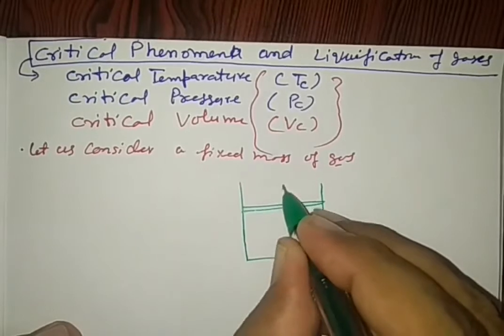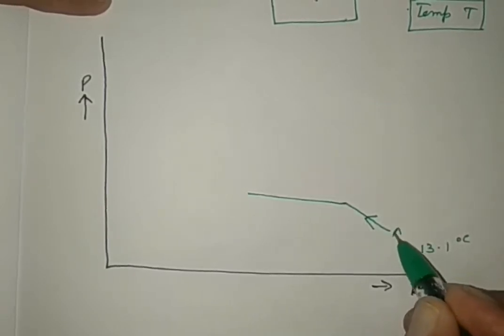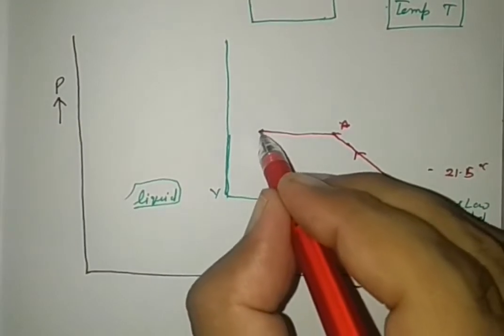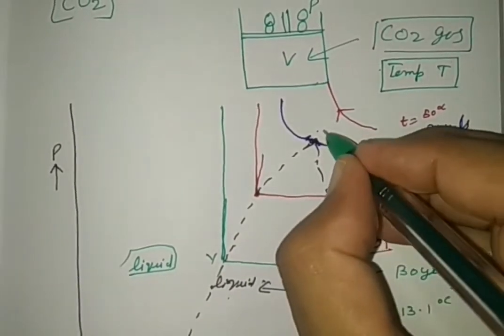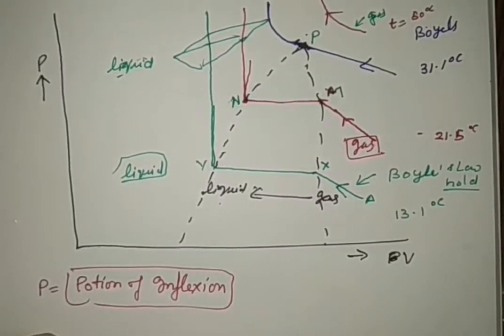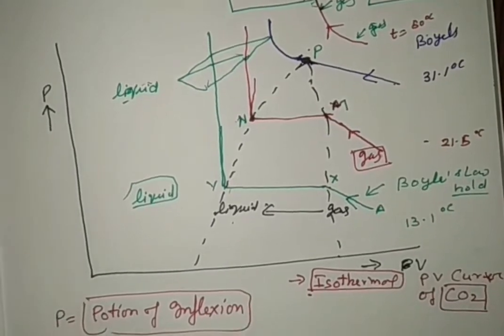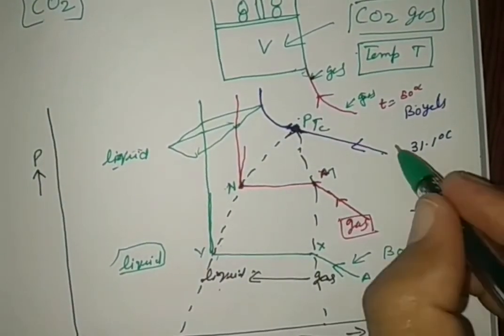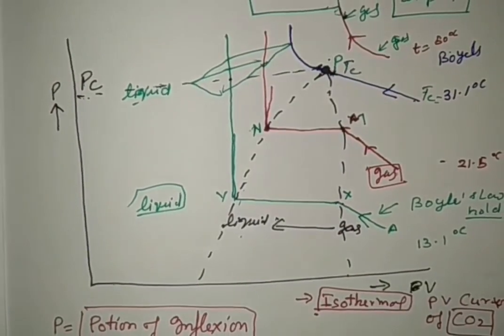CRITICAL TEMPARATURE,CRITICAL PRESSURE AND CRITICAL VOLUME